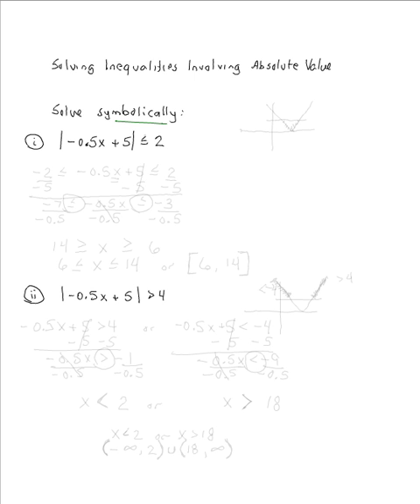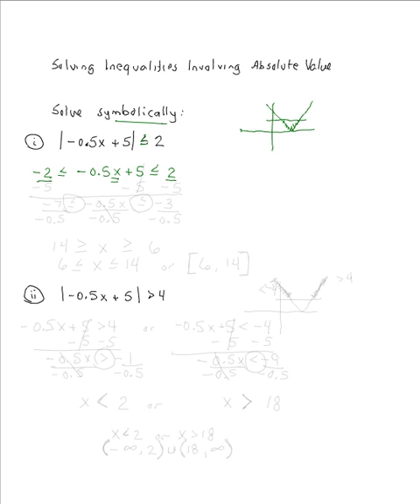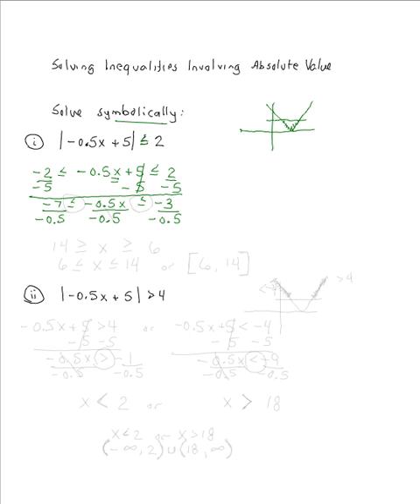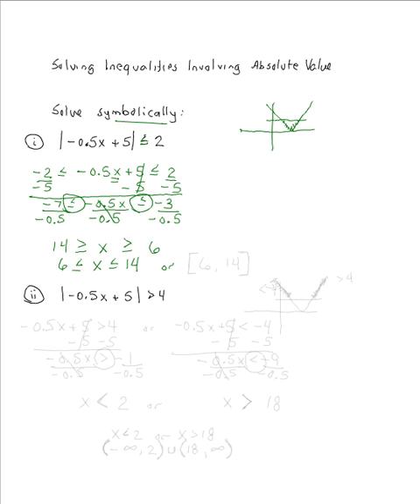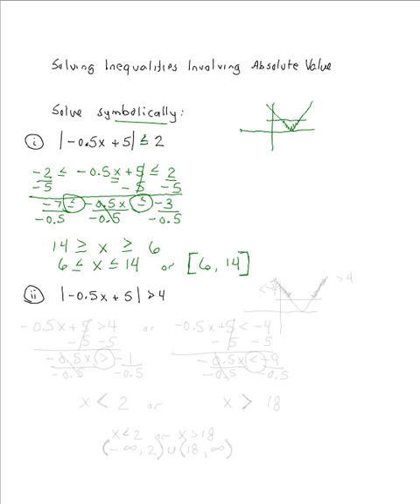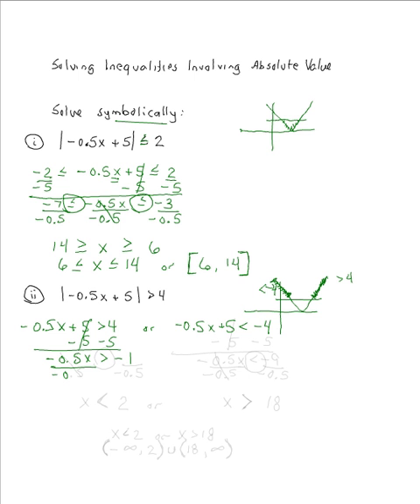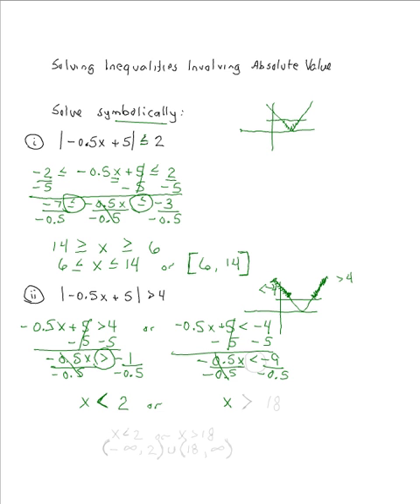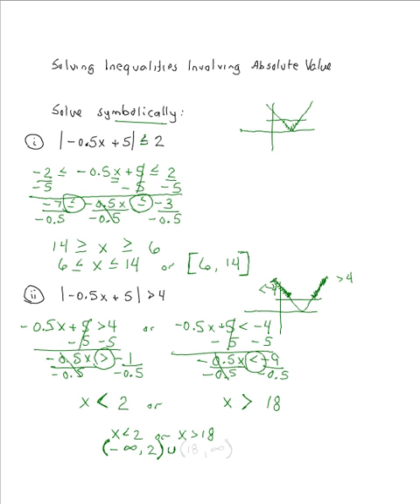Solving absolute value equations and inequalities (symbolically)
Solving absolute value equations and inequalities (symbolically) by Luis Negron - -
Valencia College Math Help 24/7